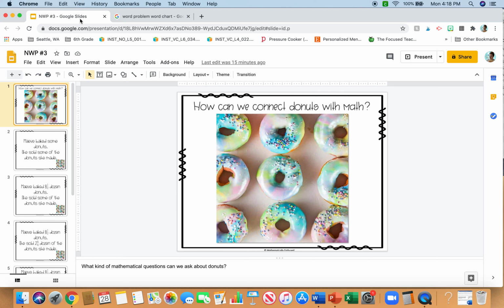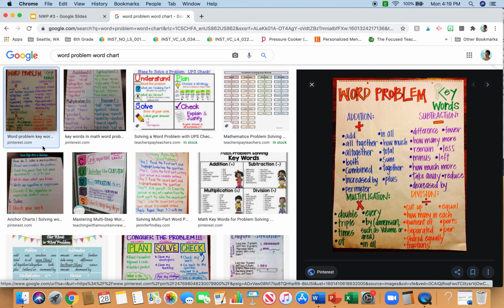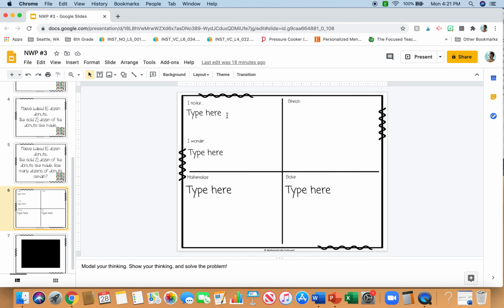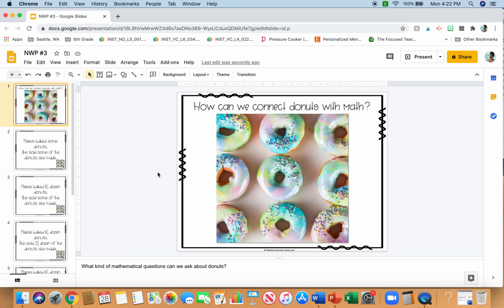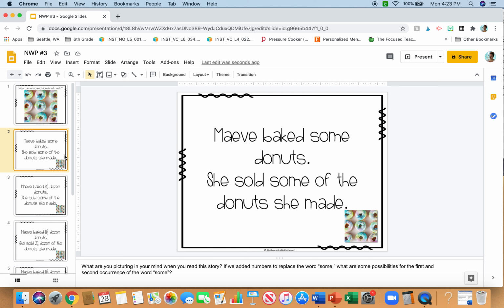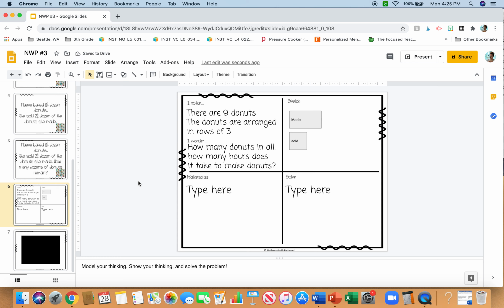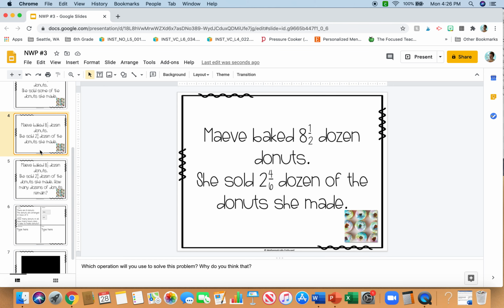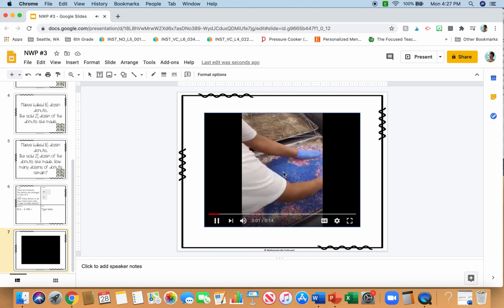Using Numberless Word Problems to Support Student Success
I dig into how I'm using Numberless Word Problems in the classroom in this week's video. I challenge you to throw away those "Word Problem Clue Word" charts and start fresh.